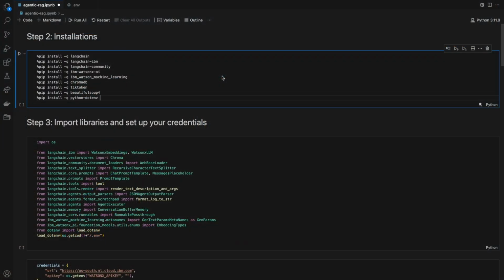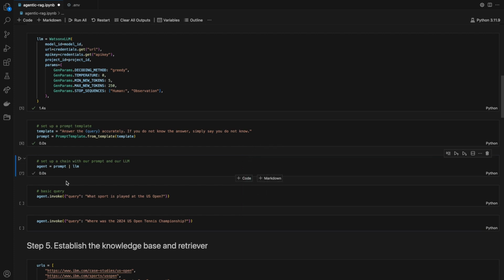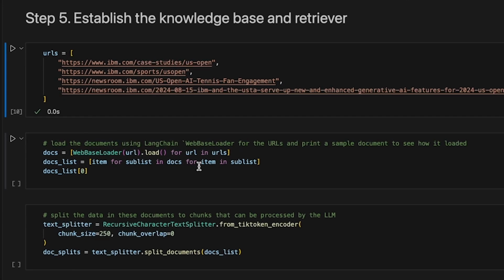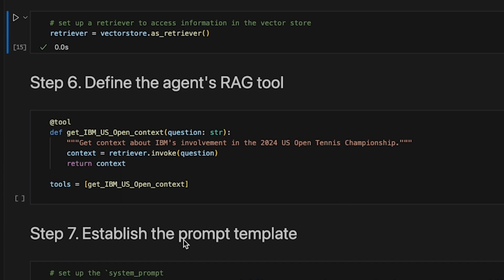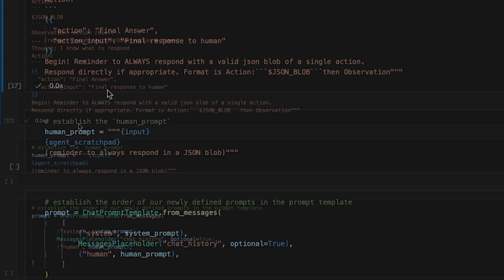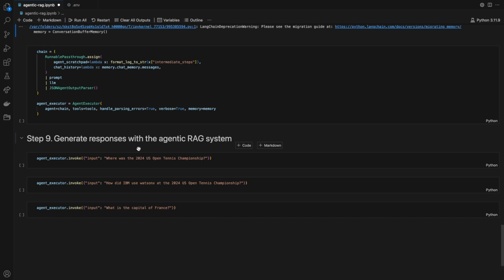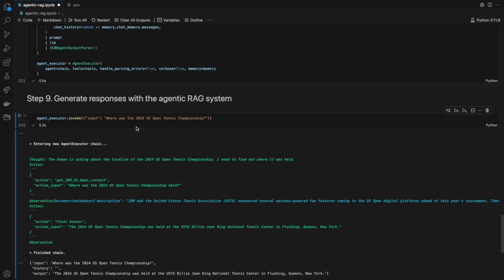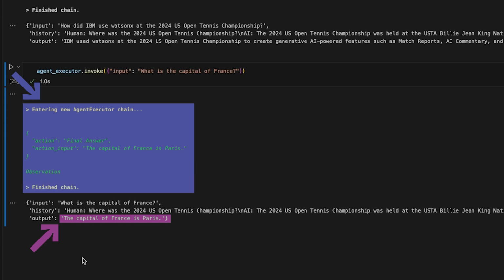Create Advanced AI Agents with LangChain and RAG Techniques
Want to try Agentic RAG with LangChain for yourself?

Ready to become a certified Associate Generative AI Engineer?

Eager to elevate your AI models? 💡 Join Anna Gutowska as she builds a LangChain agentic RAG system with watsonx.ai and the Granite-3.0-8B-Instruct model to tackle complex queries on the 2024 US Open. Learn to list URLs, load documents, and split data into chunks for real-time data retrieval. Enhance your AI projects today! 🎾🤖📚

AI news moves fast. Sign up for a monthly newsletter for AI updates from IBM